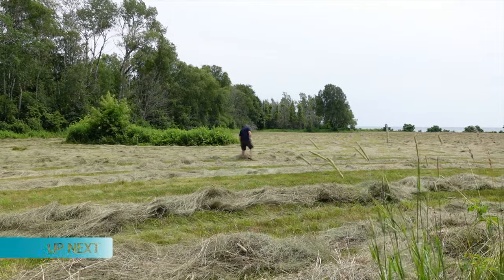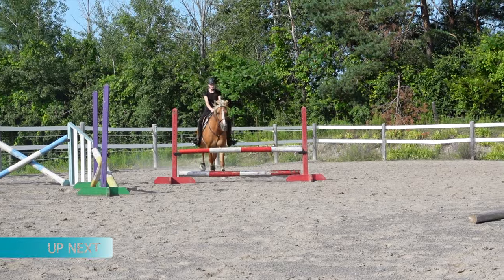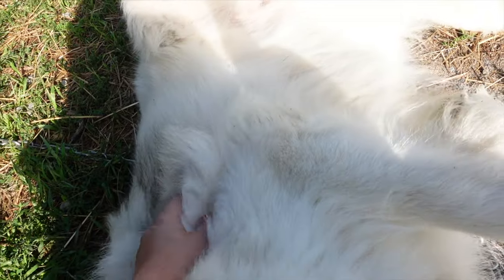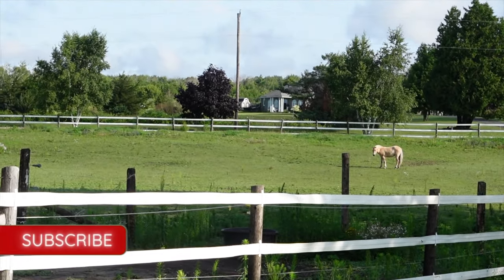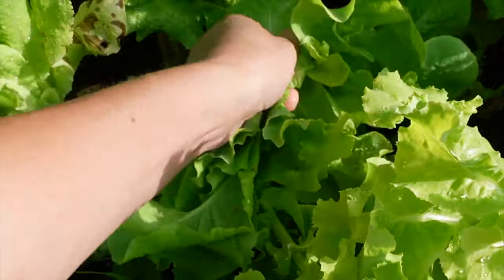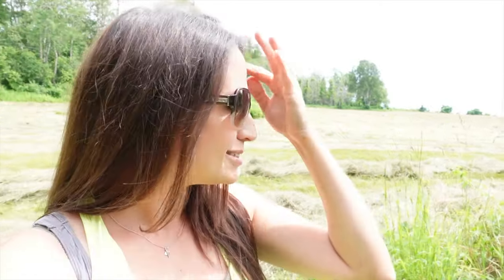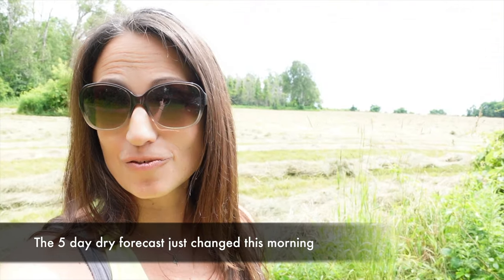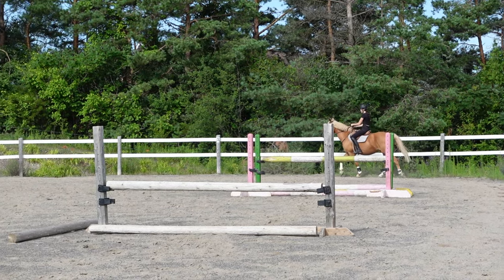WE'RE NOT QUITTERS! | VLOG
DESCRIPTION:  With the good, comes the bad. Kate learns that she is not a quitter! Spend the day with us on the farm... riding and haying!
FULL DISCLAIMER: We are NOT qualified professionals regarding horses, poultry, fowl, rabbits, dogs or other animals, and are NOT qualified to give advice or recommendations on animal care, practises, or the equestrian sport. The information in this video is true to the best of our knowledge and personal experiences, however, there may be unintentional inaccuracies or omissions.

IT IS COMPLETELY FREE FOR YOU AND MAKES A HUGE DIFFERENCE FOR US! The only way we can grow is with YOUR help! This tells YouTube our channel is worth letting others know about, which allows us to grow our presence and continue bringing content your way! So tell all your friends and family about us and keep sharing our journey with us by checking out our other videos! Thanks for joining us on this crazy adventure, for all your love, support and encouragement.  We have the BEST VIEWERS and wouldn't be here without YOU!

ABOUT US:
Welcome to our crazy life. We are a mom and dad that moved our two horse-crazy girls from the city to the country in 2020, right before Covid hit.  So much has happened since then.  We now live on a hobby farm with horses, goats, chickens, peacocks, guinea fowl, ducks, bunnies, a livestock guardian dog and house dogs that are adjusting to country living.  We have undertaken many renovations (both inside and outside), love sharing tips on how to repurpose items or do things on a budget, and are always looking for the next DIY project.   Follow our horse journey and life on the farm as we vlog our daily lives with our animals.

TikTok: Barn Boots and Country Roots

RESOURCES:

-Graphics were created using Canva
-Videos were created using Final Cut Pro